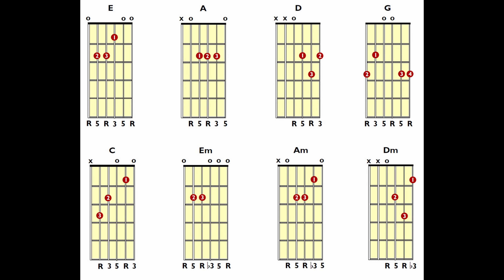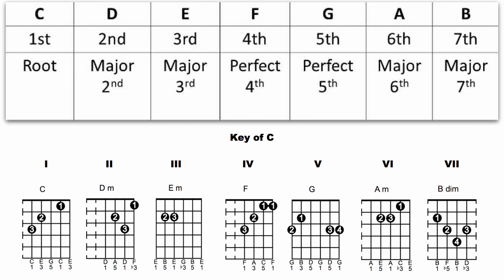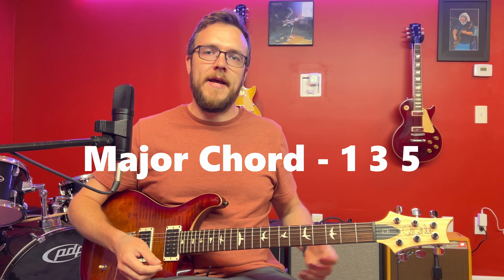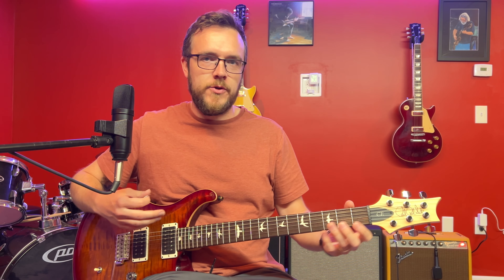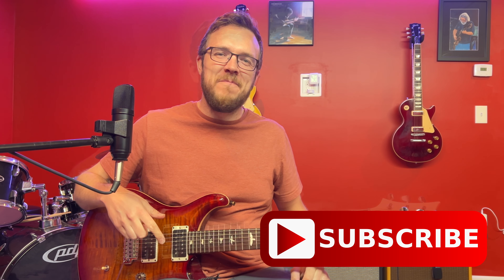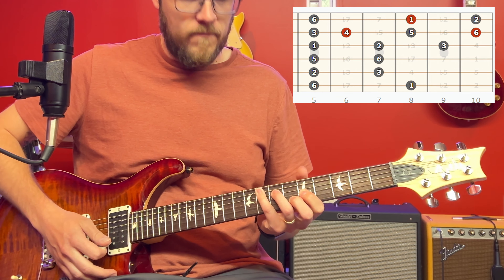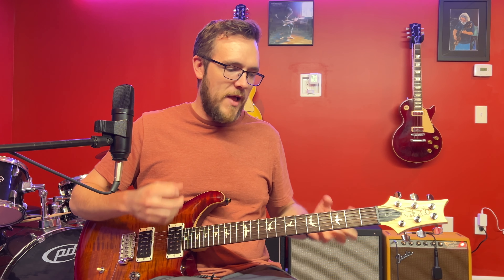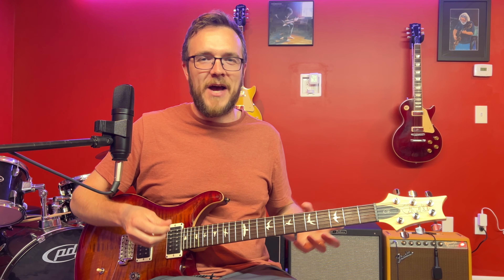Leave The Intermediate Stage Behind and Become an Advanced Guitar Player!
This Lesson is about breaking out of the intermediate stage on guitar. Gaining Fretboard Fluency and being able to improvise with confidence. Using Intervals within your chords and scales will allow you to understand the notes you are playing and make sure you are targeting the correct notes. We use the Major Scale, Major Pentatonic Scale and the Minor Pentatonic Scale in this lesson. This will help you play scales more melodically. Find Chords up and down the neck, find inversions, and play lead and rhythm together. Understanding intervals on the guitar can help you grow exponentially. This is one of the most important things for all musicians to learn if you want to be great.

These are the links to some of the gear I am using.

Fender Player Series Stratocaster - I have a modded partscaster but the neck is a player series
Fender Limited-Edition '65 Princeton Reverb 12W 1x12 Celestion G12-65 Tube Guitar Combo Amp Tweed
Way Huge Electronics WM20 Mini Conspiracy Theory Professional Overdrive Effects Pedal - I LOVE THIS OVERDRIVE PEDAL
Looper Pedals I would Recommend:
Boss RC1 Loop Station Effects Pedal - Only downside is this requires two clicks to stop the loop
Electro-Harmonix 720 Stereo Looper Pedal - One Click to Stop the Loop
Electro-Harmonix 1440 Stereo Looper Pedal White - One Click to Stop the Loop - This is the 720 on steroids

0:00 Intro
0:58  Major Scale
1:19 Intervals
2:05 Chord Construction
3:24 Intervals in Scales
4:12 Maj Pentatonic Intervals
6:10 4 Chord Intervals in Maj Pentatonic
7:27 Fretboard Fluency
9:08 Minor Pentatonic Intervals
9:52 Always the Same Distance
10:35 Minor Third